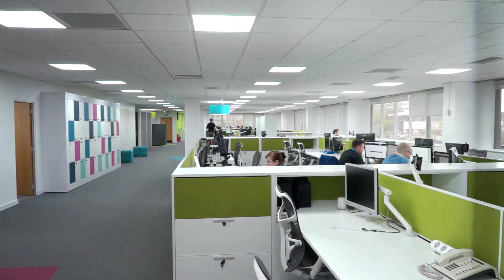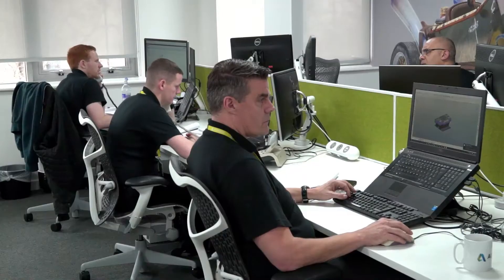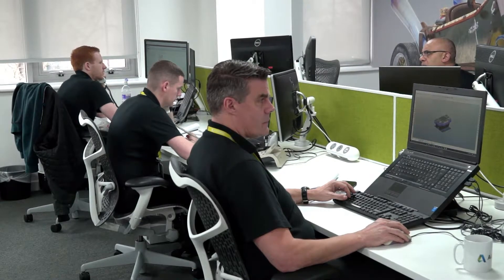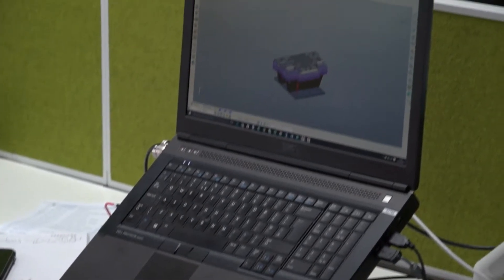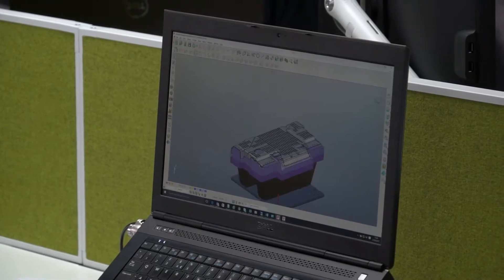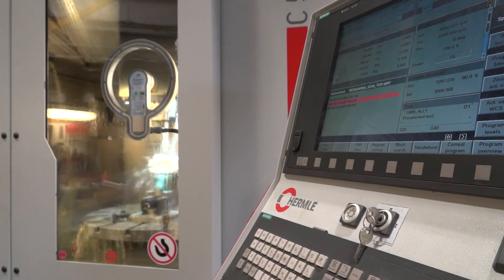Tour of Autodesk Birmingham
The MTD crew recently took a tour around the Autodesk Birmingham facility with Steve Creron, the Renewal Leader (UK) for Autodesk. Here’s what Steve had to tell us...
“It’s now been three years since Delcam was acquired by Autodesk in February 2014. The company was re-branded to Autodesk products in August 2016 and since then we’ve undertaken a £1.8m refurbishment of the building and much more.”
The company now has a technical support team that is one of the largest in the industry. The engineers based at the Birmingham facility have over 100 years of Delcam, and now Autodesk experience so they can support customers and the variety of products that they use. “We mentioned the £1.8m refurbishment in the fabric of the building, but we’ve also made a major investment in the systems we use to support our customers. We now have one standard system that we use around the world to support Delcam and now Autodesk customers. This allows us to share information and provide support around the clock if required.”
In the company’s advanced manufacturing facility, DMG and Hermle machining centres are continually running to provide training, support and service for Autodesk customers. Steve told MTD that the investment and growth is a continually ongoing process. We look forward to going back soon to see the company’s ambitious plans come to fruition...